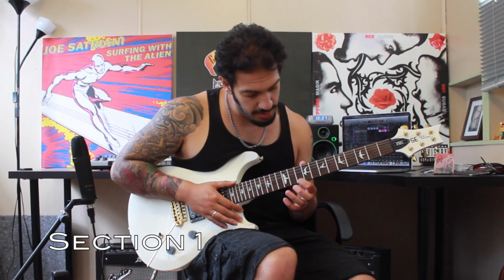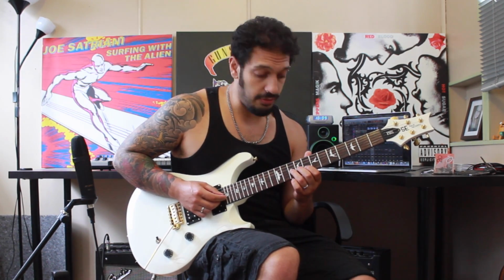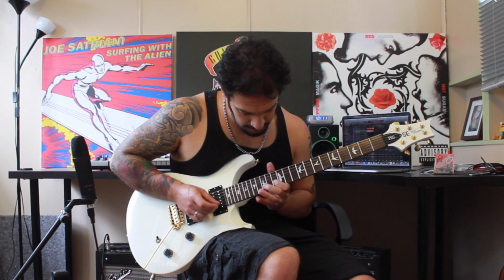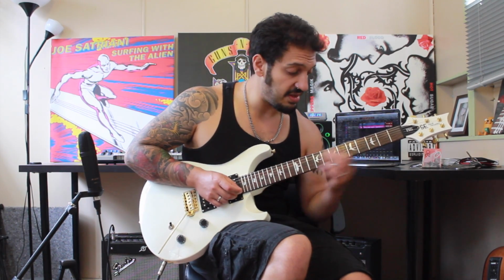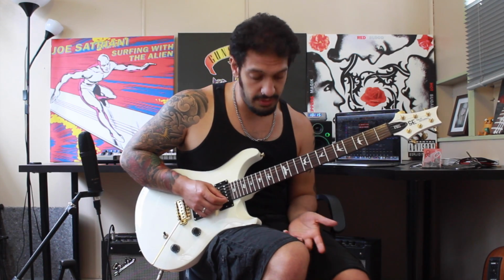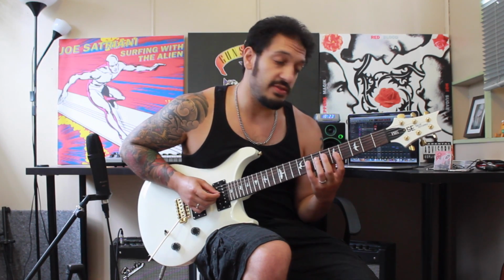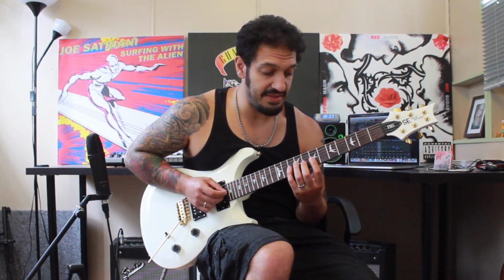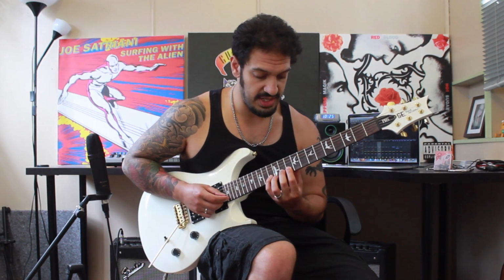How to play ‘Beast And The Harlot’ by Avenged Sevenfold Guitar Solo Lesson w/tabs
Hi guys! Welcome episode 19 (redo) of Learn That Solo! Today we’ll look Syn’s amazing solo from ‘Beast And The Harlot’ by Avenged Sevenfold.

Tuning: D A D G B E (Drop D)

Syn and his win! I love this solo. So much I decided to redo my old lesson of it! Please enjoy it in all it’s glory!